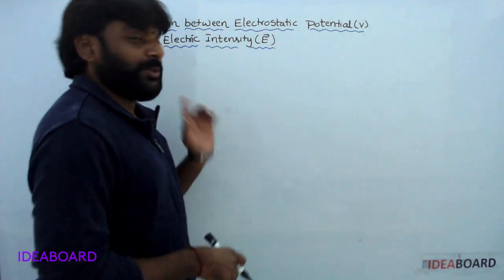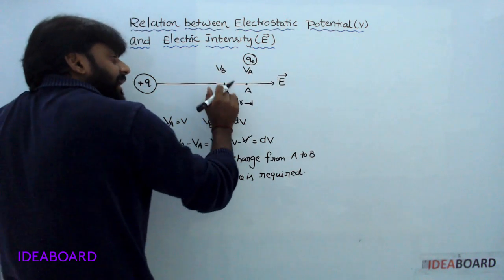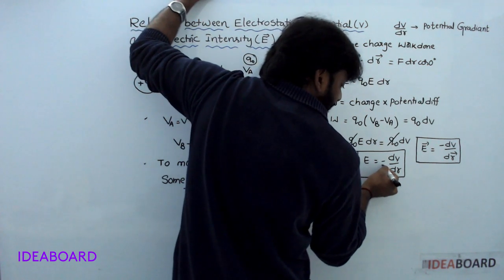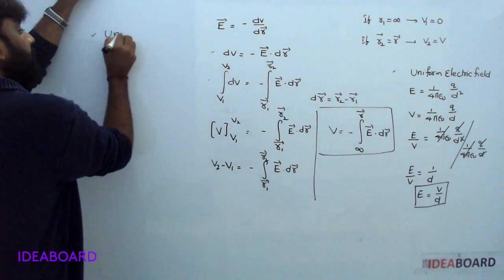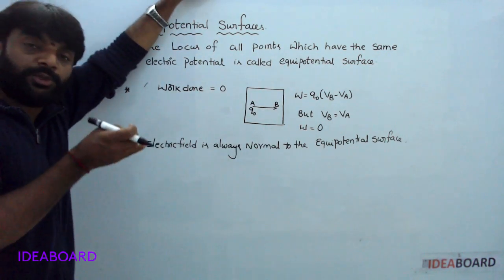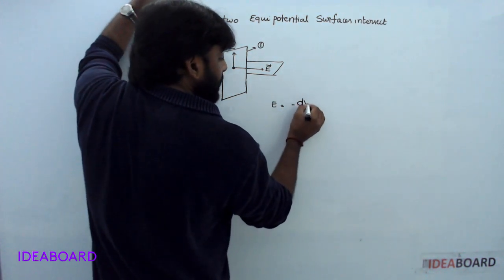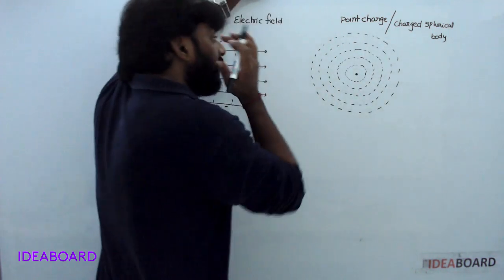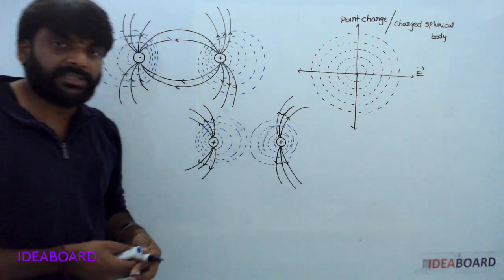DAY 14: RELATION BETWEEN E AND V AND EQUIPOTENTIAL SURFACE